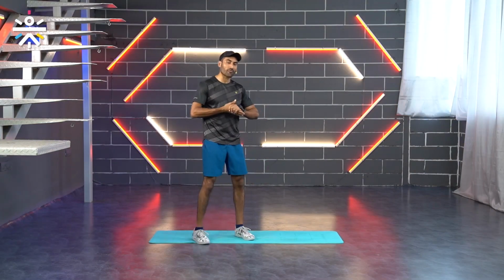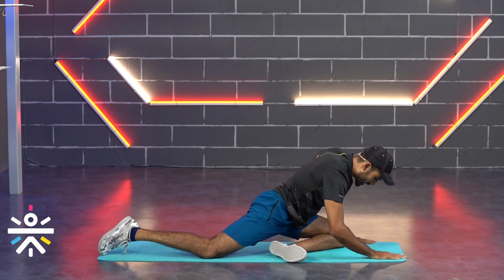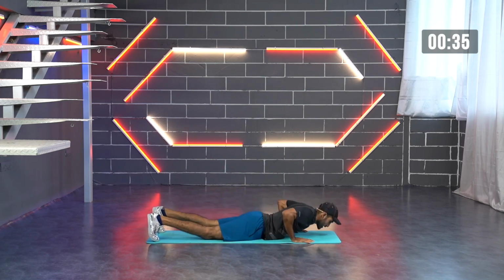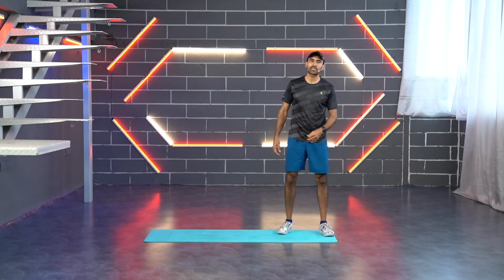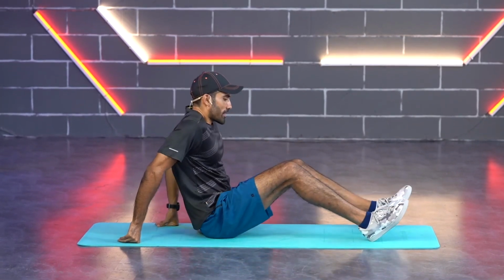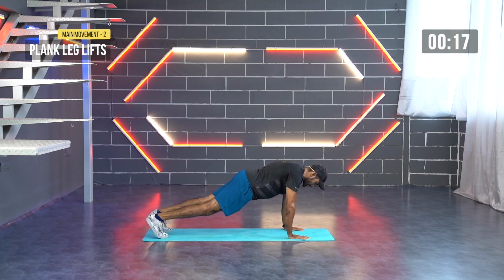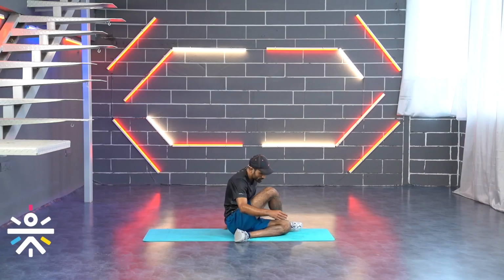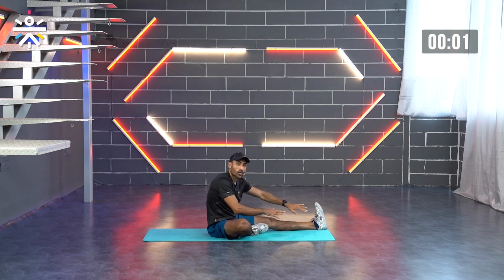HIIT Cardio Workout | Fat Burning Cardio Workout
This Cardio Fat Burn Workout is the perfect workout for you to stay fit at home. Say yes to healthy living with CultFit!

We make group workouts fun, daily food healthy & tasty, mental fitness easy with yoga & meditation, and medical & lifestyle care hassle-free.